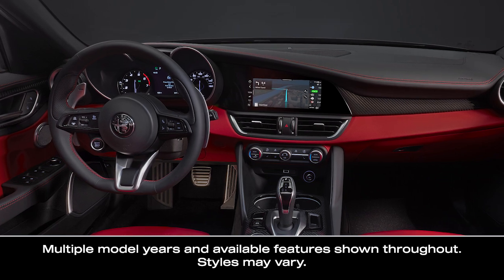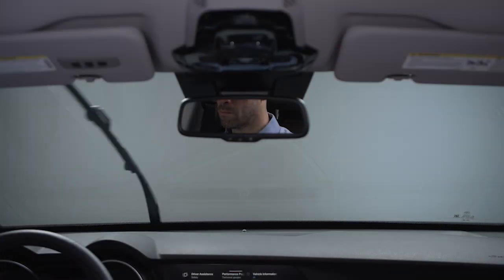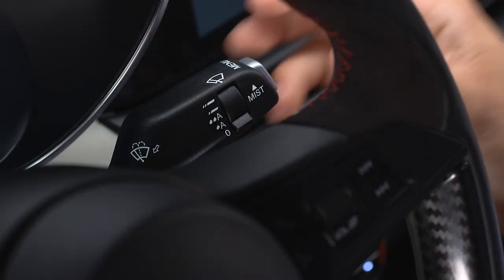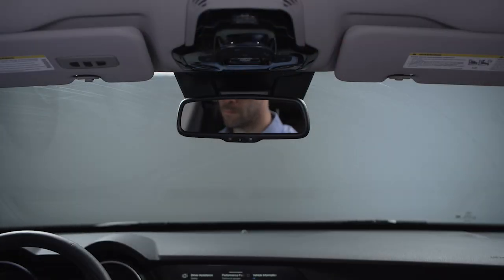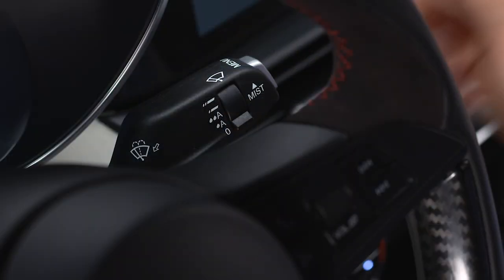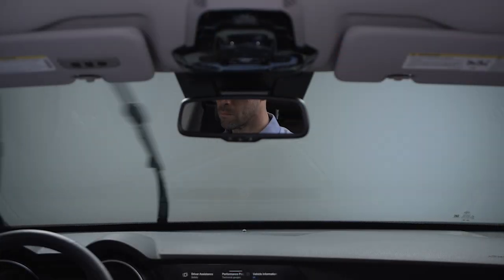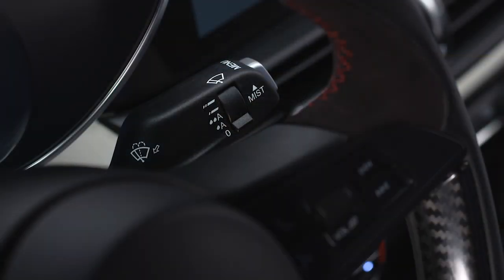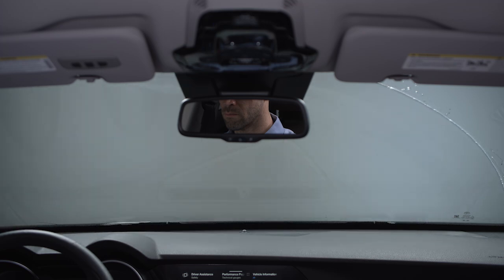Windshield Wiper/Washer Operation | How To | 2025 Alfa Romeo Giulia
Your windshield wipers and washer system offers numerous settings for a wide range of weather conditions. This video shows you how to make the most of your 2025 Alfa Romeo Giulia washer/wiper system. You'll learn how to spray washer fluid, how to change your windshield wiper speed, how to adjust intermittent wipers, and how to use the Mist option.